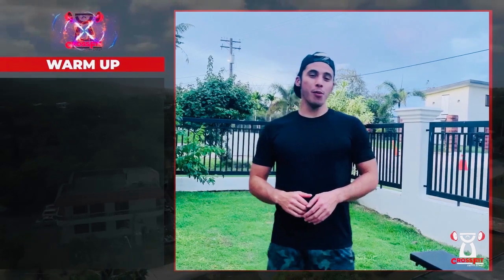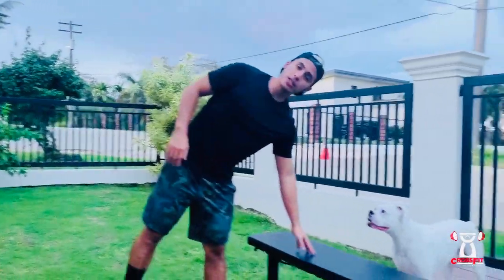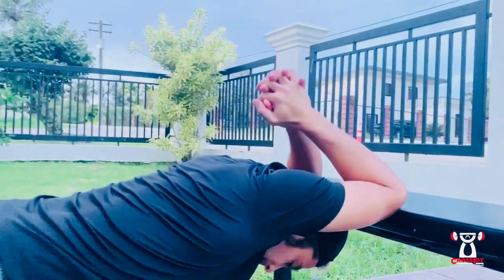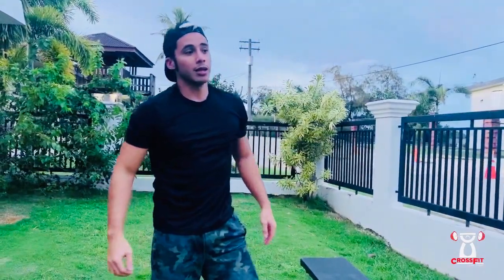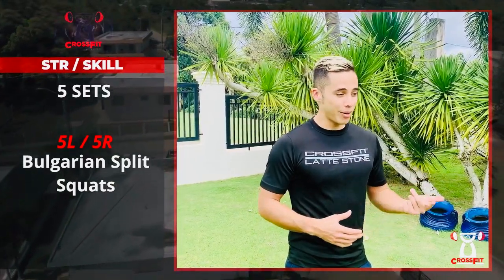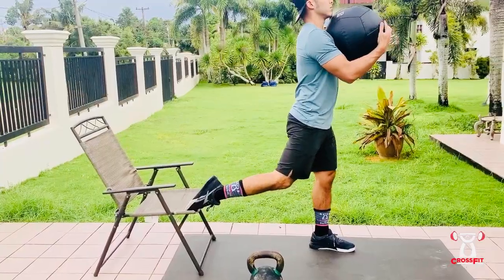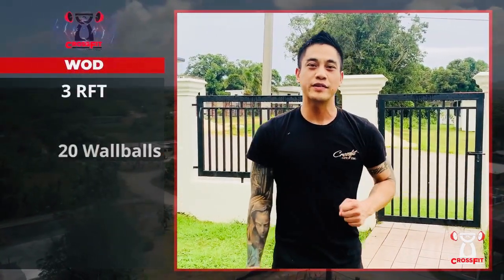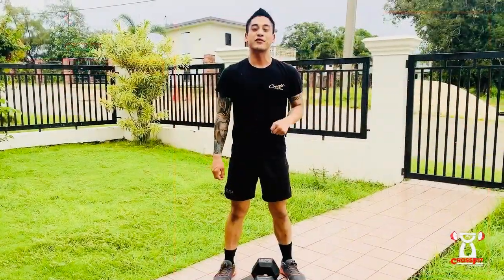Latte Home Programming Part 2 - Day 45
Warm Up
3 RDS
4 Cobra Burpees
8 Good Mornings
8 Scorpions
:30s DU/DU
1 MIN Lat Opener

S/S
5x5 L/R

WOD
20 Wall Balls
20 Hang DB Snatches